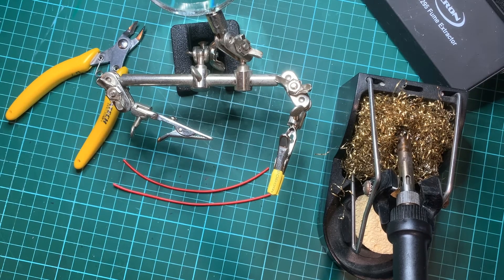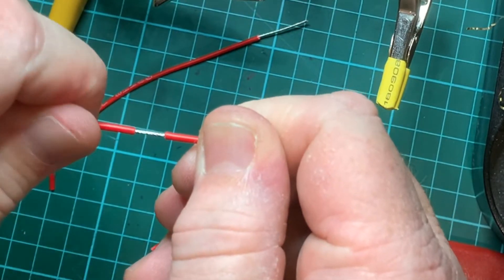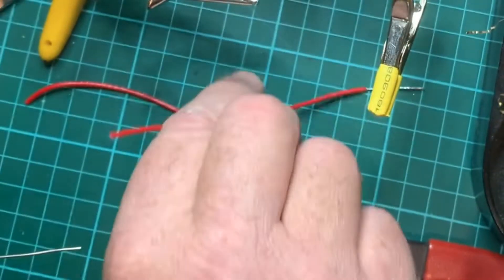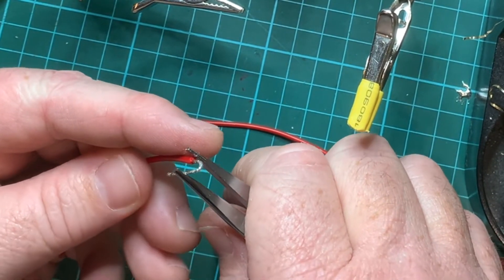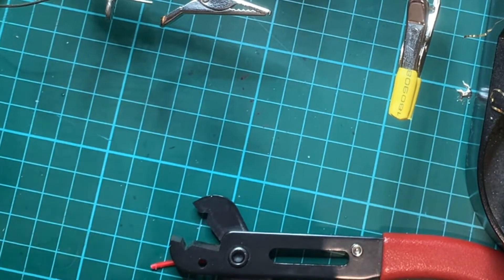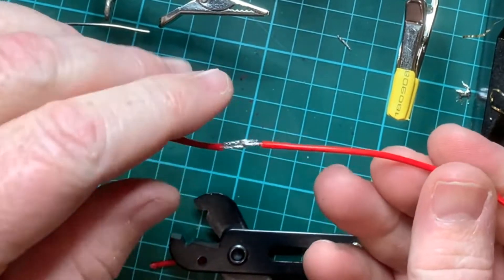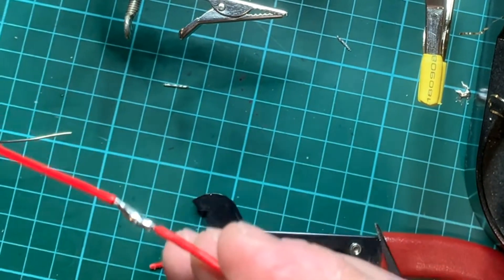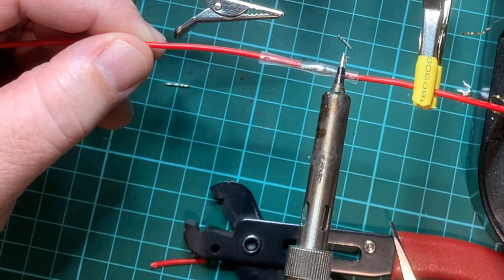Electronics - Hook Splice - joining 2 wires together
In this tutorial, I will show you how to join 2 wires together using the hook method. This method is very good for when you need to splice 2 or more wires together and pull them through tight cavities like cars. We will conclude by placing heat shrink on the join to protect the wires.